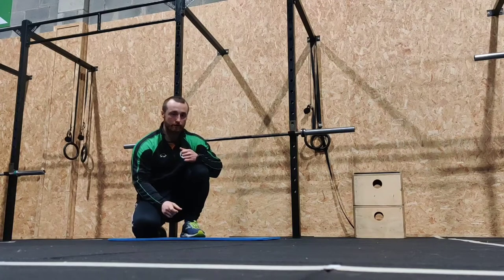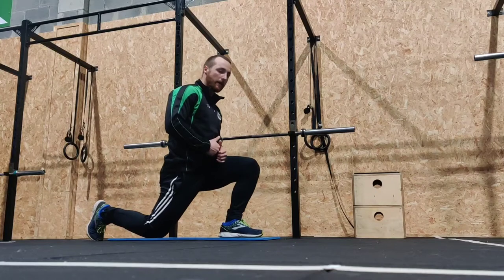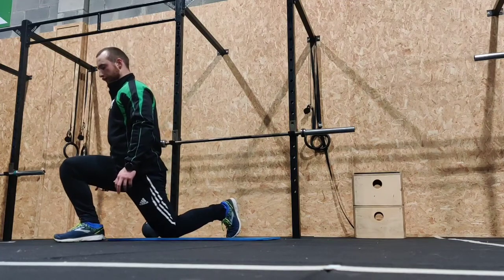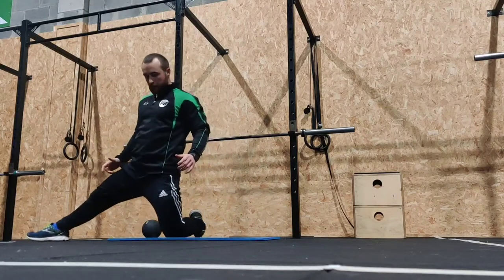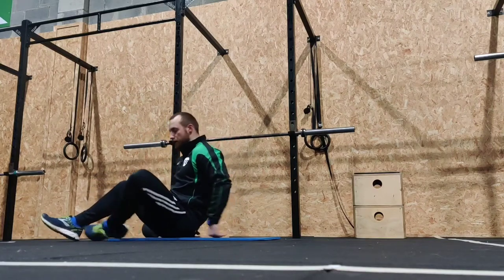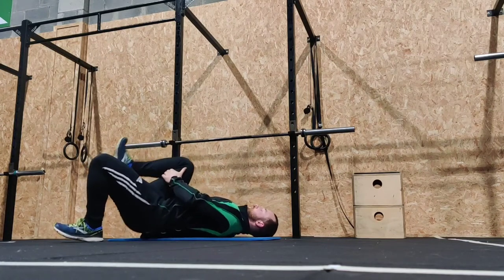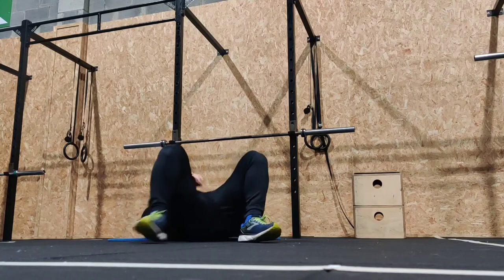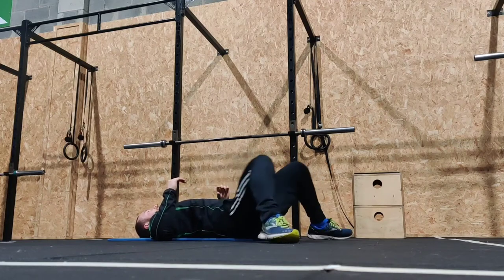The Daily 5 - 3.1